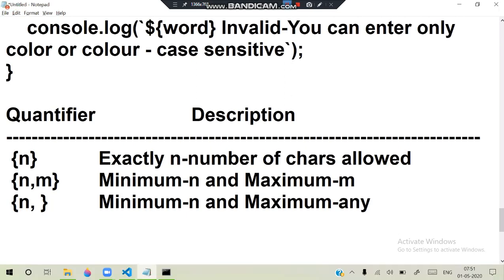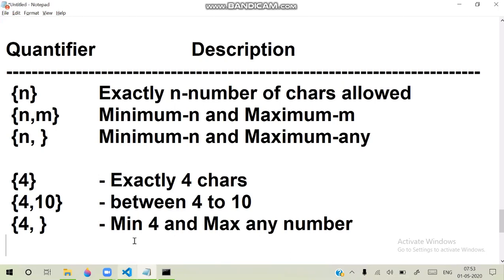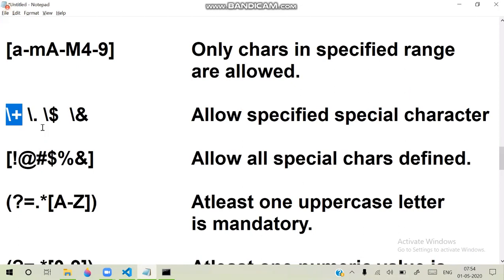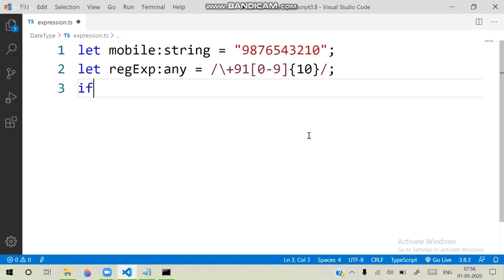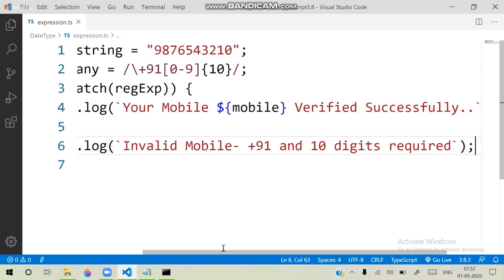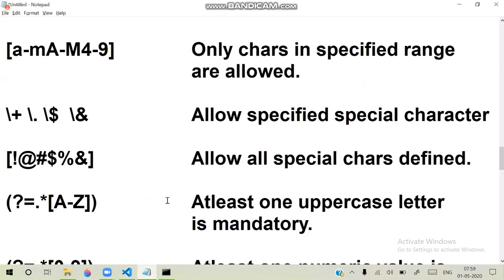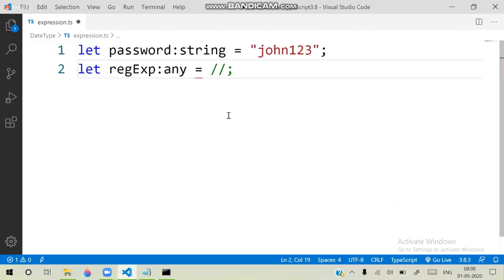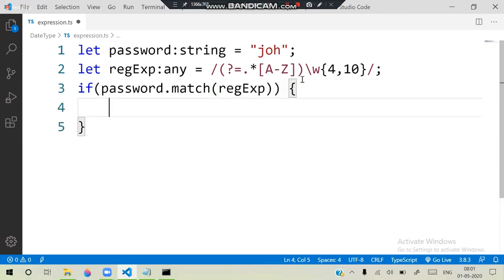Typescript 70..what is Regular Exepression Type in typescript..